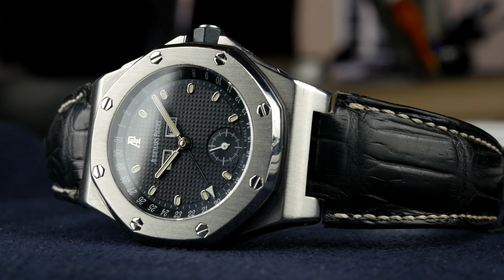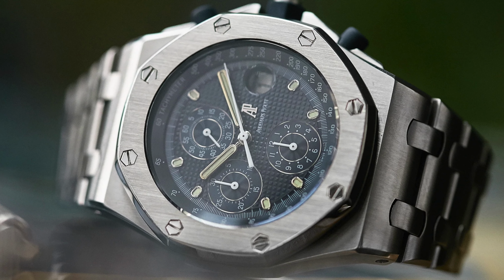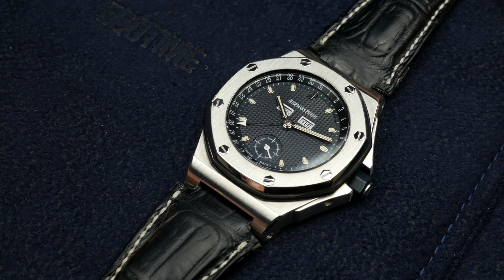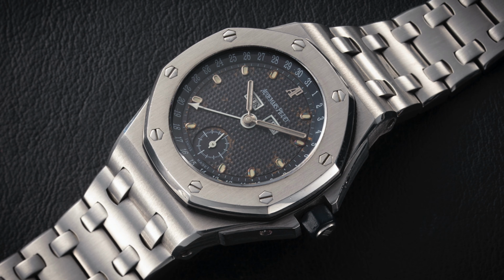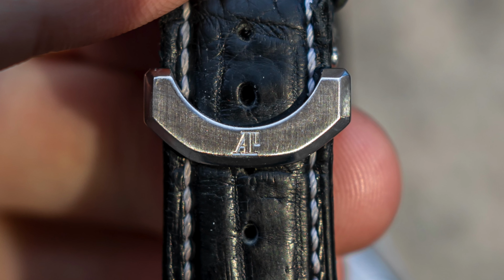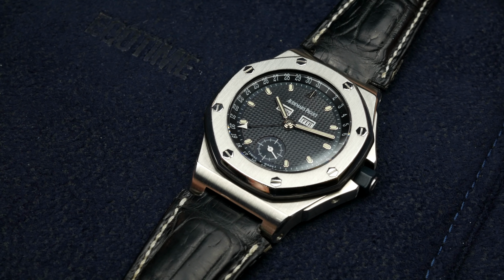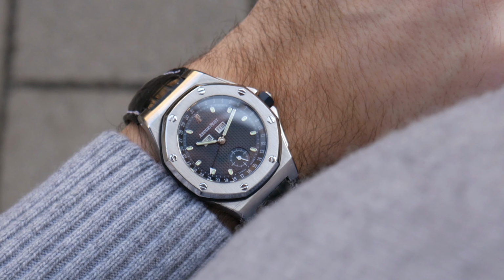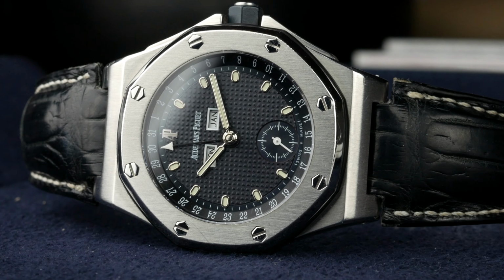A very RANDOM Audemars Piguet Royal Oak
My name is Aleks and in this video I take a look at one of the most, in my eyes at least, random Royal Oaks ever made by Audemars Piguet.

The brand Audemars Piguet probably doesnt need any further introduction but this particular Royal Oak Offshore offspring is quite interesting.
The Royal Oak Offshore ref. 25808st was born in the mid 1990's and combine the rough and bold aestethics of the Offshore combined with a more "dress watch compatible"-complication, the triple calendar.